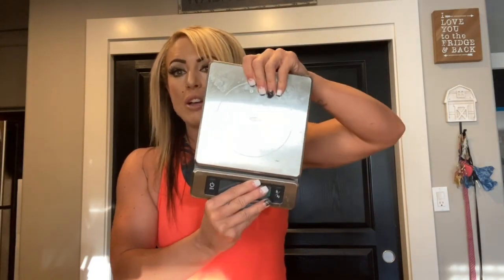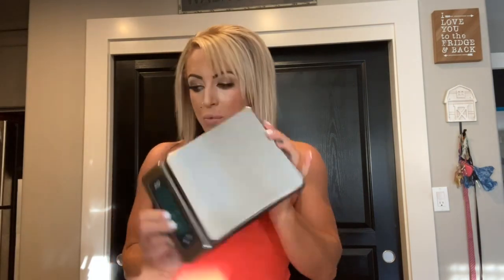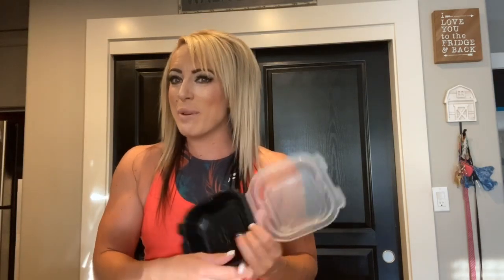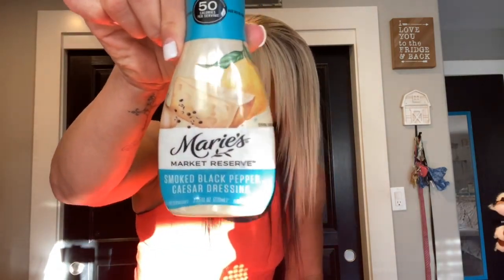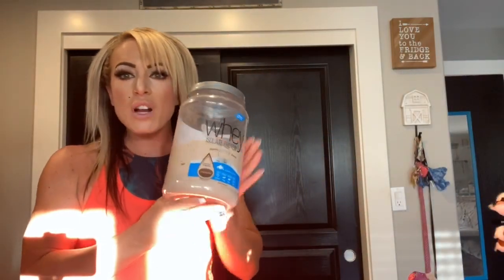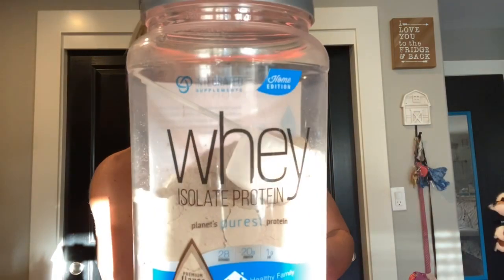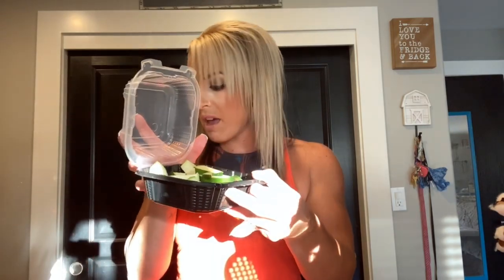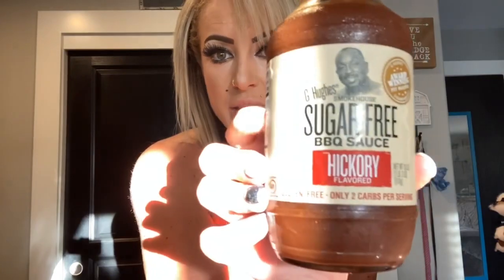What I Eat in a Day | Prep Meals | Female Bodybuilder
Hello my lovelies ! Hope everyone ￼ is happy and well. I have been meaning to film this video for so long I’m glad that I can finally share it with y’all. This is a brief description of what I eat in a day and as for my current nutrition needs according to my body‘s functionality. My nutrition is always changing and molding to fit my needs for my current shape. It was fun to film a video to kind of show y’all what it looks like to prep your meals or what a bodybuilder does on a typical daily basis for nutrition. I hope this gives you an idea of how to prep meals to reach your fitness goals and wants and desires.

This is not what I eat all year round this is just what I am eating for my current body‘s needs. This is just helpful to give you a small idea of what it looks like to prep meals and ways to cut calories with sauces and condiments.

These are fun little tips and tricks that you can use to help reach your fitness goals along with me.  So try to keep track and prep your own meals and see how it helps you￼.